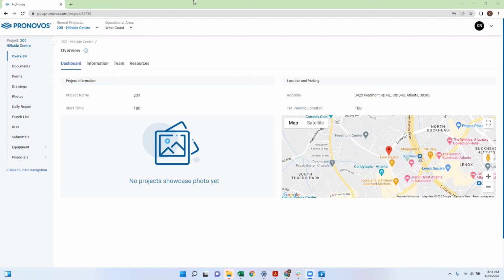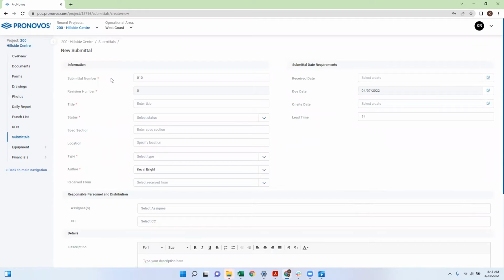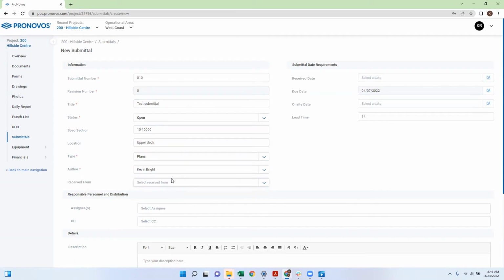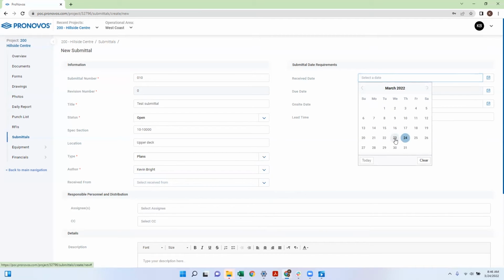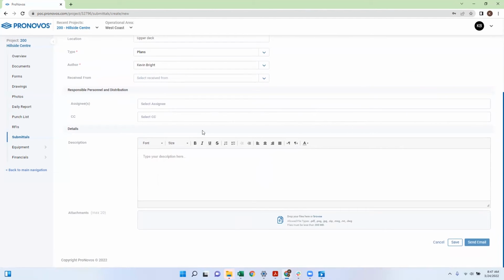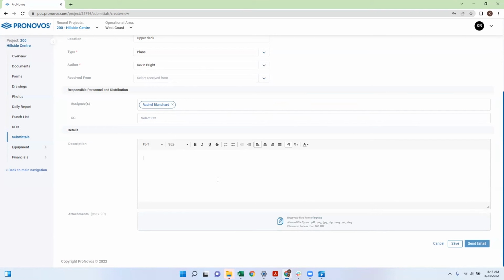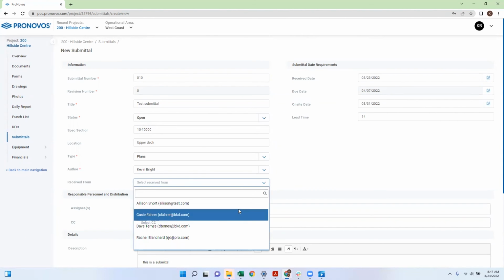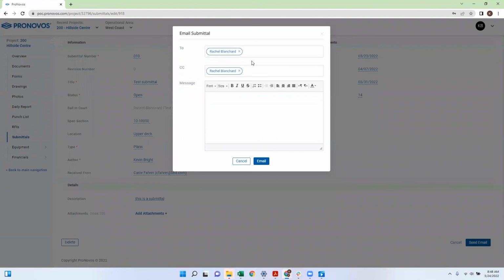Creating a Submittal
See how to use ProNovos' Submittal module in the construction project management software.